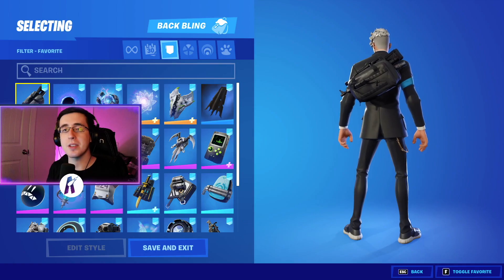THE BEST COMBOS FOR SIG SKIN (2021 UPDATED)! - Fortnite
In this video I showcase THE BEST 2021 updated combos for the Sig skin! The Sig skin is a really good skin and one of the best skins in Fortnite! This skin was released in Chapter 2 Season 2. The price of the Sig skin is a good price at 1,200 vbucks! The Sig skin is worth it by far! Watch all the way through to see THE BEST 2021 updated combos for the Sig skin...

If you need some amazing Sig skin combos to dominate battle Royale with or even upcoming fashion shows, then be sure to use these Sig combos!